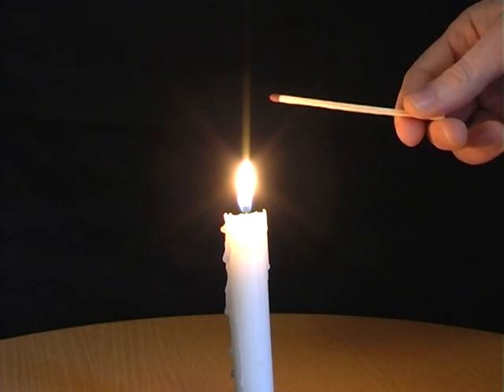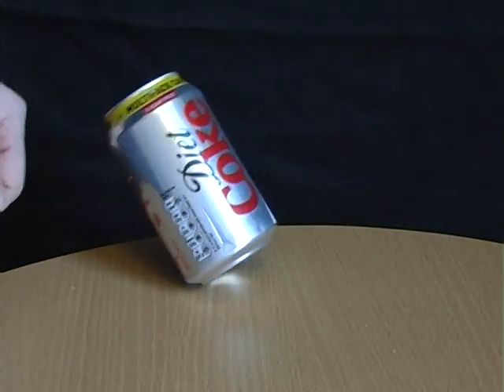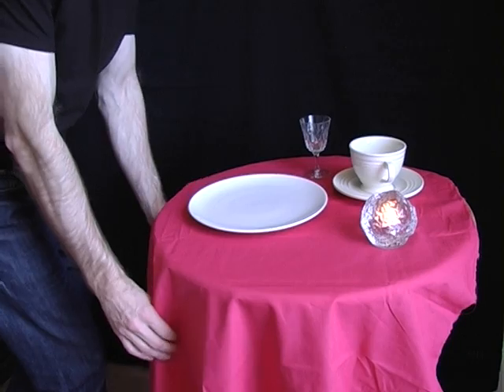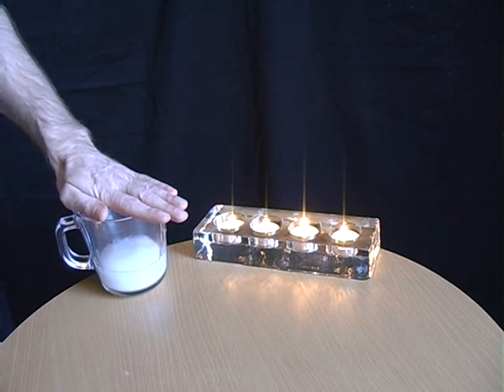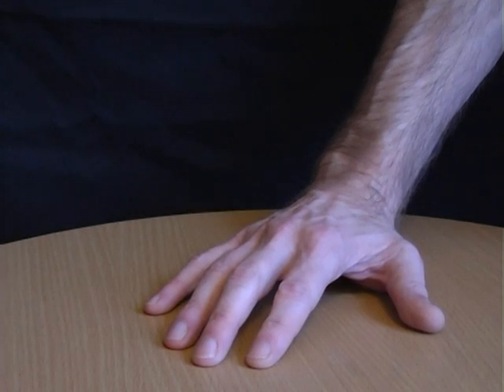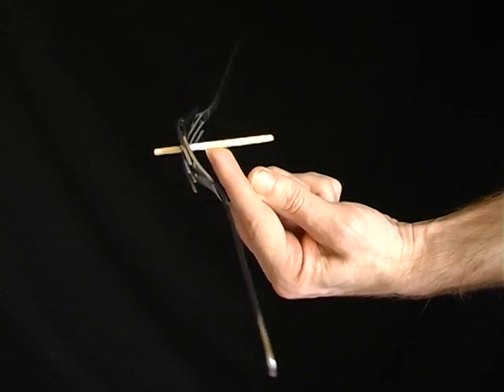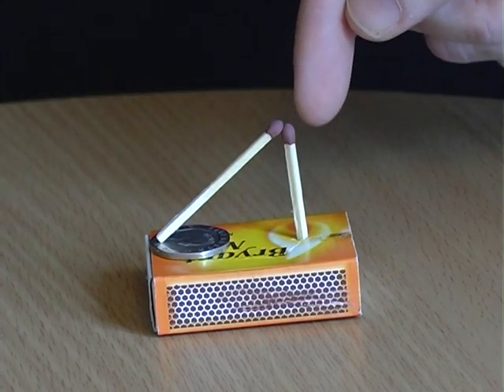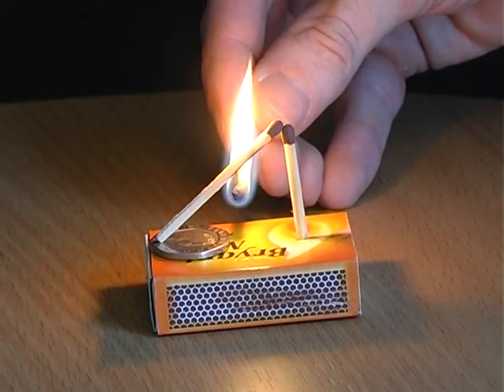10 Amazing Science Stunts For Parties (1)